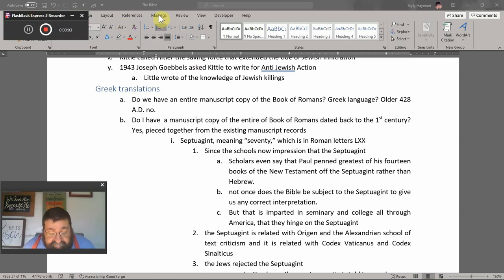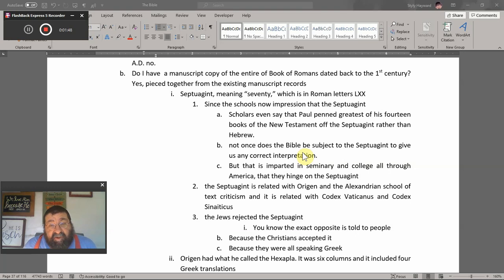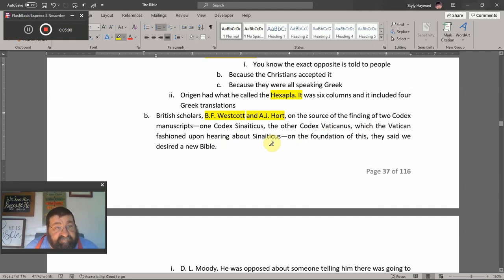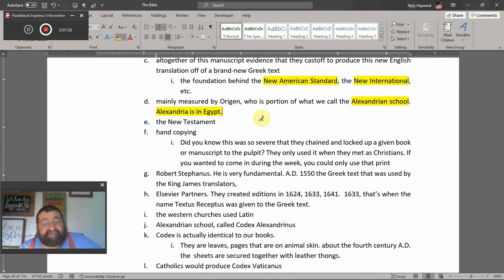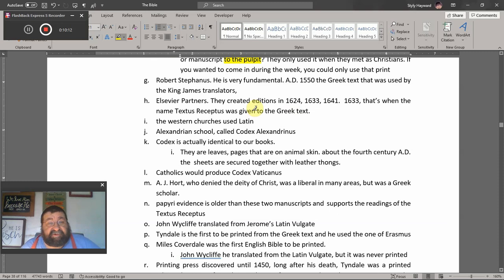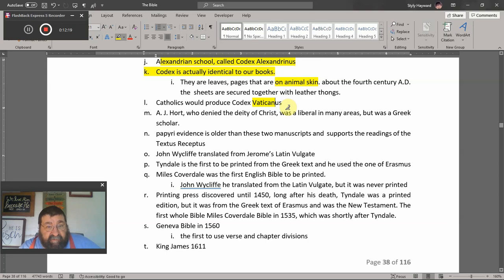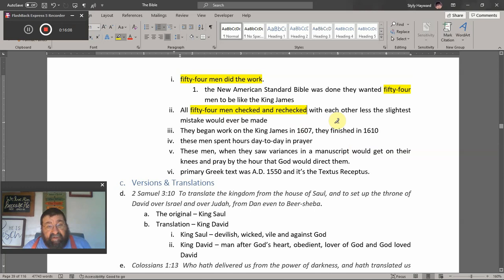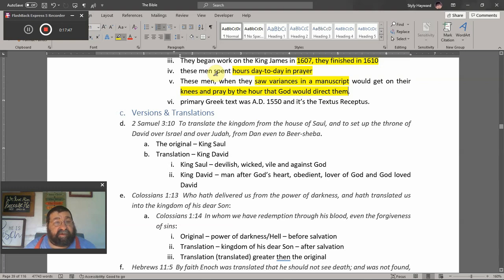The Bible Greek Translations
***NOW!!! Read Along with Video! ***
A brief look into Greek translations. Names and people in the part.